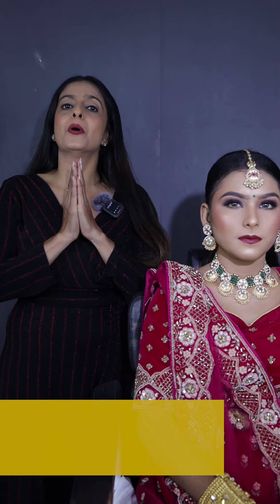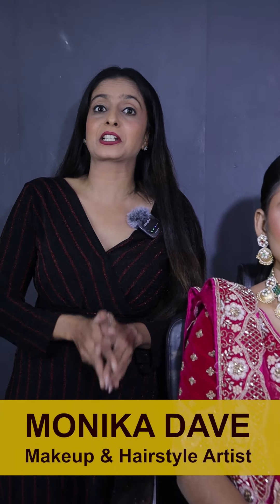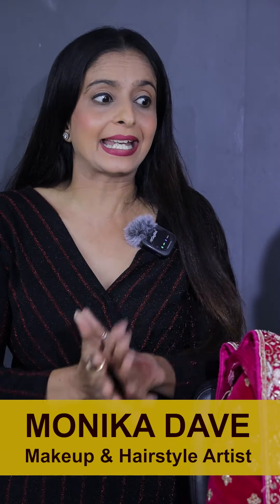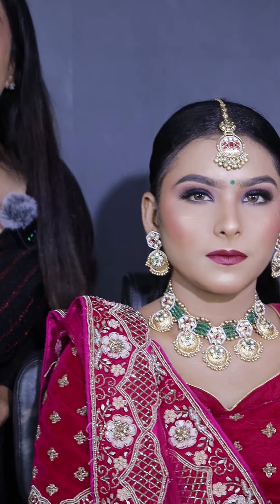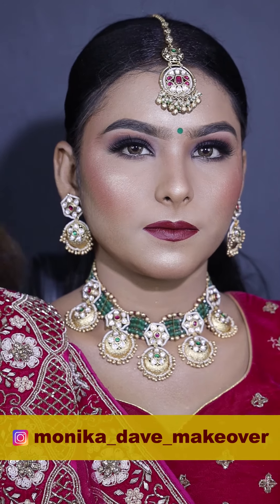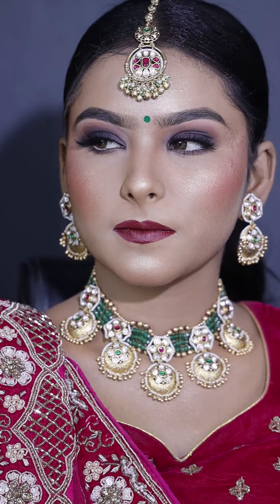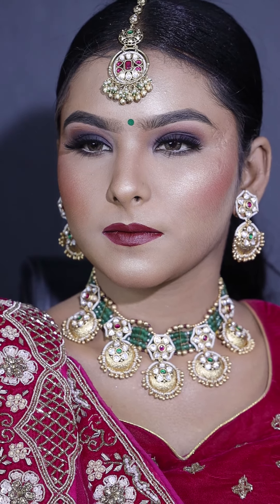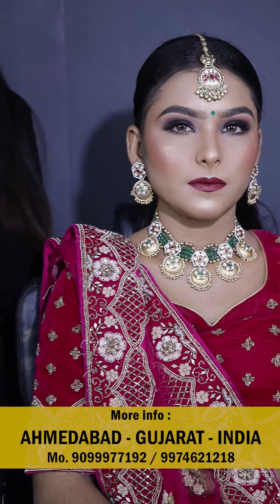Dark Skin Problem Makeup Look by Monika Dave From Ahmedabad - Mkup026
You Want To see This Type of Full Hair Style Video ?